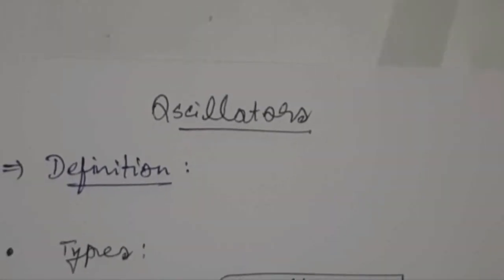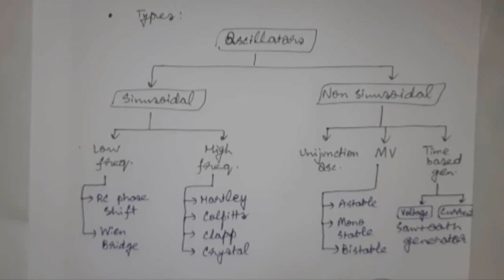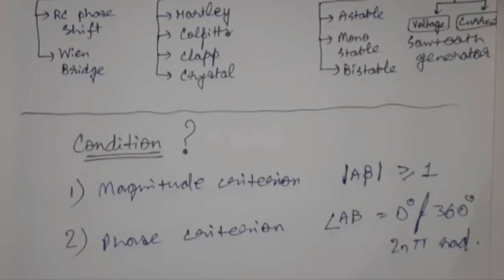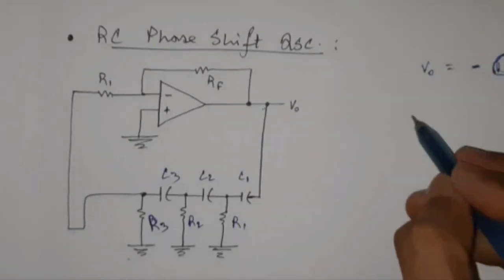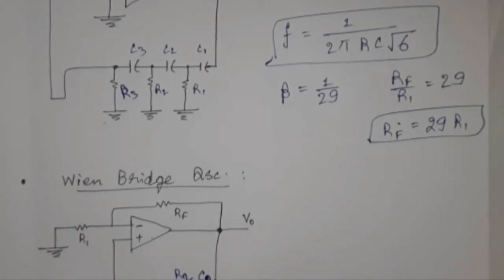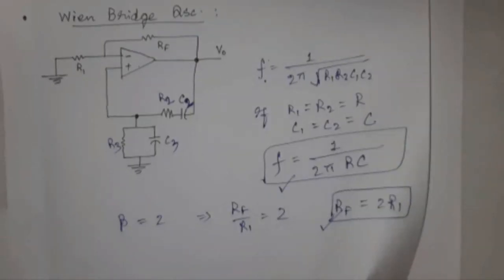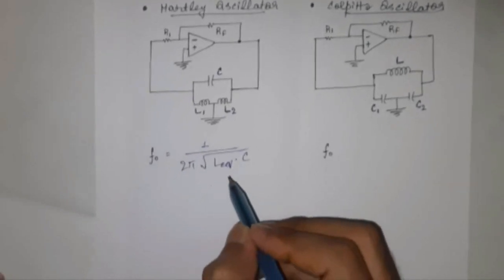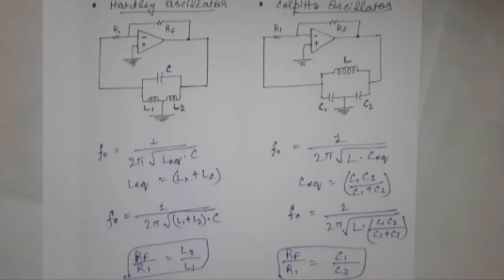Oscillators | Classification of Oscillators in Electronics | RC Phase shift | Hartley | Colpitts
Hey Comrades. Presenting you the oscillators topic. It is very important from the point of view of semester exams as well as competitive exams like GATE and NET.

In this video, I have tried to present a classifying picture of the oscillators alongwith a brief description and circuit of each oscillator. Here, I have discussed only the ones which are typically included in the college curriculum.

Studying in a comparative way will facilitate in easy learning of this concept.

As it was not possible to accommodate all the oscillator types, I shall make a separate video for the Multivibrator class of oscillators, i.e. Astable, Monostable and Bistable.